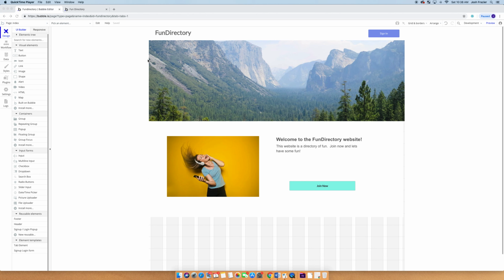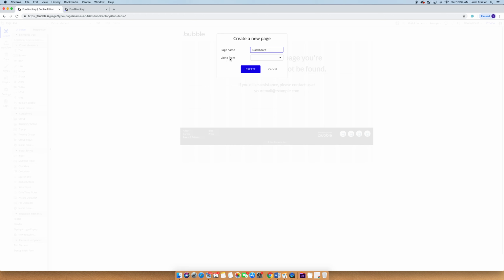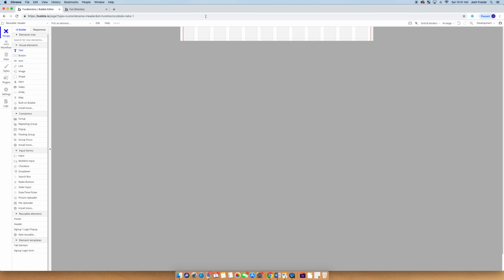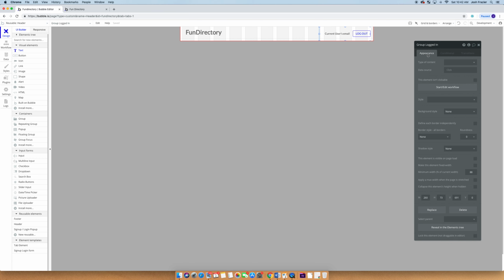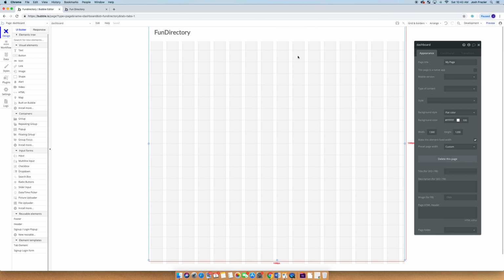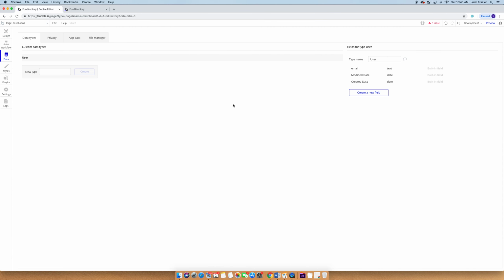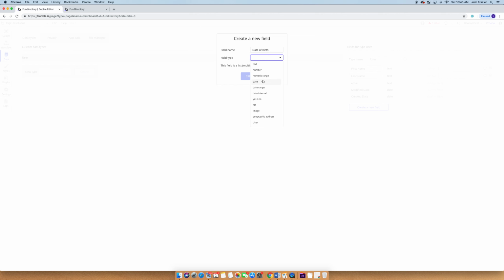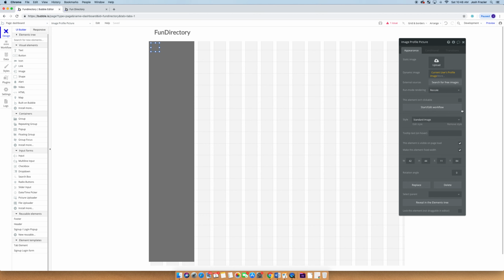Bubble.is Getting Started (Video 2)